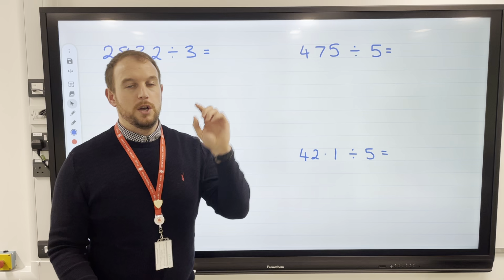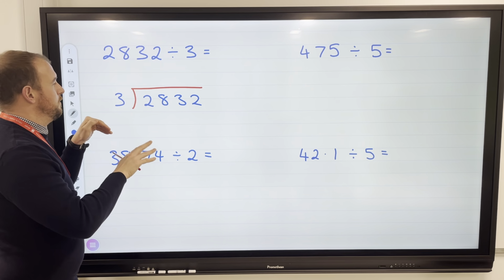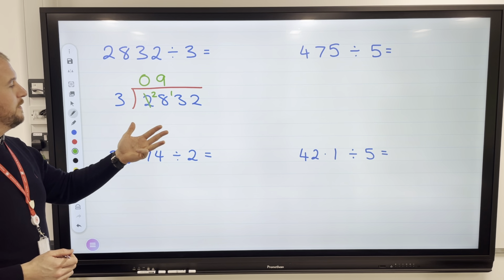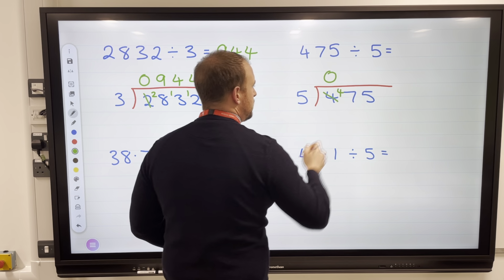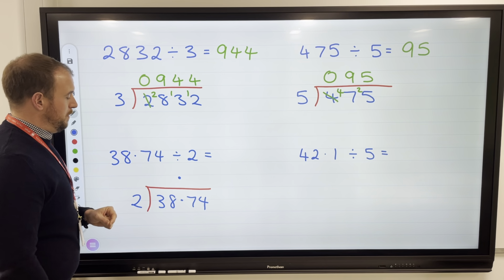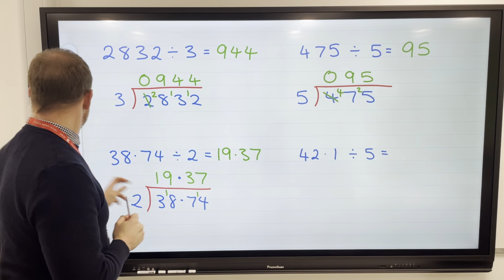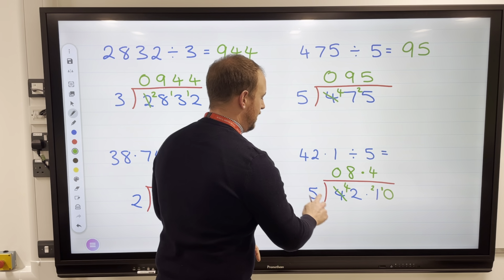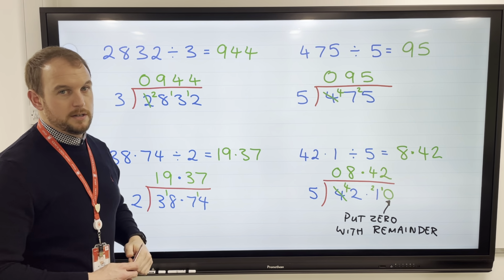GCSE/KS3 Maths - Division - Bus Stop Method